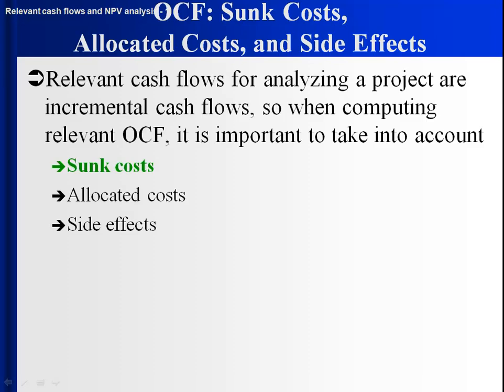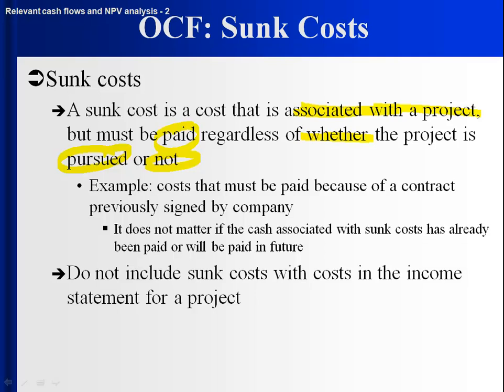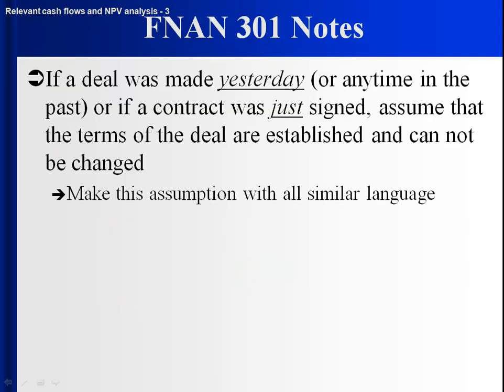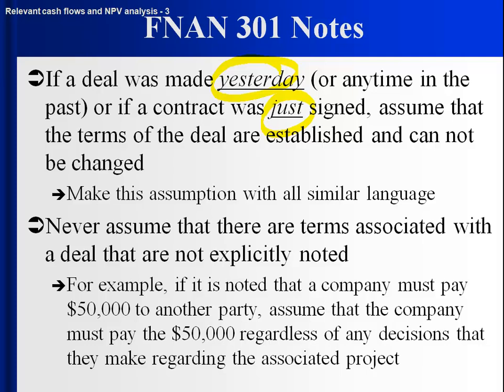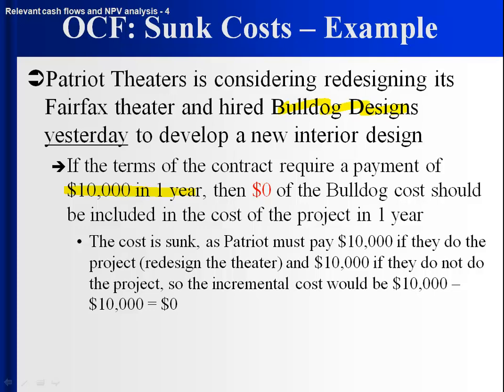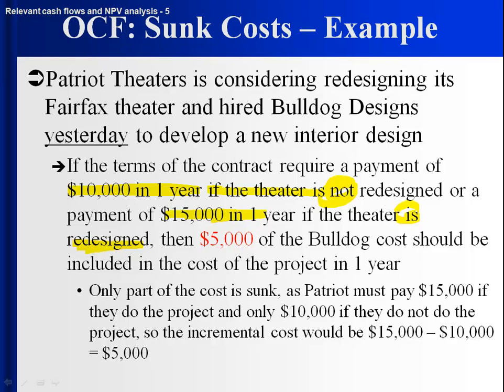07 003 01 relevant cash flows sunk costs